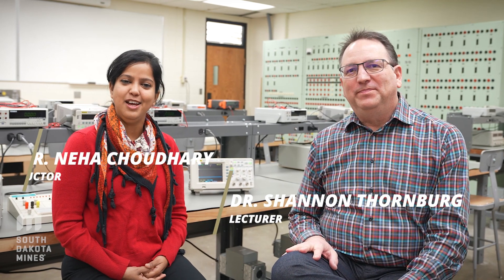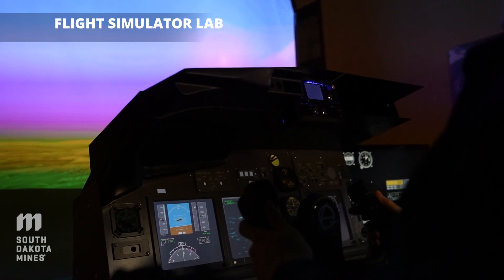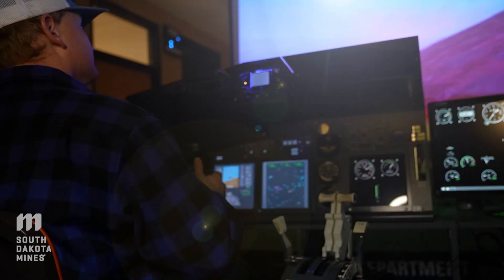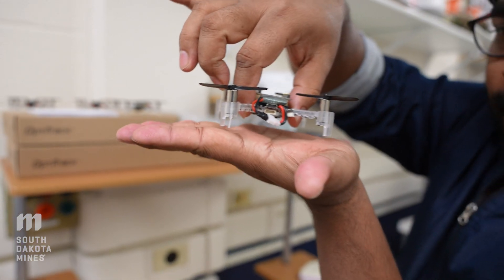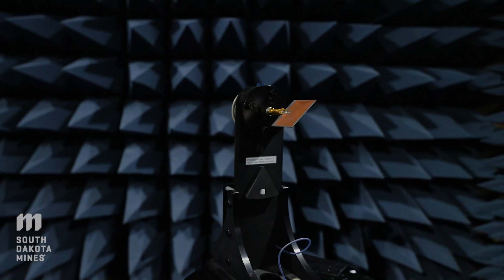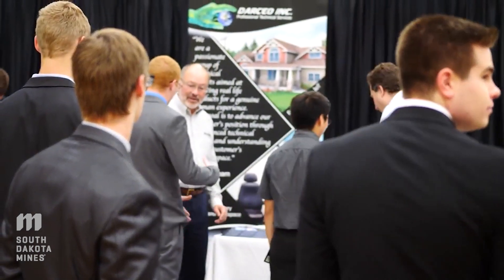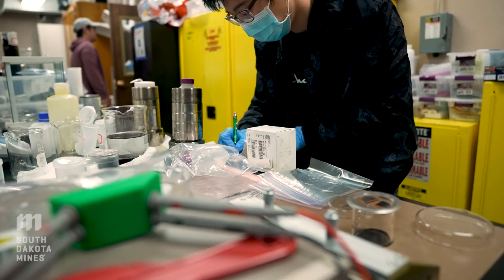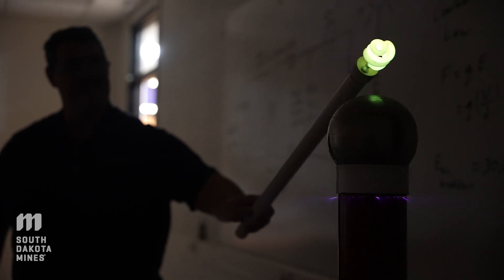Electrical Engineering Tour at South Dakota Mines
Electrical engineering is an exciting and growing field that opens the door to a variety of careers. Whether it’s building robots or designing electrical systems in cars, the work of electrical engineers is critical in our increasingly tech-savvy society.

Students studying electrical engineering at South Dakota Mines will learn in an environment that is broadly based in the fundamentals of the profession. This gives graduates a high degree of adaptability throughout their professional career. They will learn to design circuits and electronic parts, improve upon existing electronic systems, develop and build machines and equipment, understand and design radar systems and more.

The mission of the Electrical Engineering Department, in support of the vision of South Dakota Mines, is to educate electrical engineering students to address global challenges, innovate to reach their creative potential, and engage in partnerships to benefit society. It is also intended that the students will develop a dedication to their profession, assume leadership roles, and practice lifelong learning.

Electrical engineering is the study and application of electricity, electronics and electromagnetism. These concepts are applied in an extraordinary variety of ways in our culture.  For example, equipment as diverse as smart phones and communication systems to power generation systems and electric motors to medical devices and instrumentation are just a few of the possible applications of electrical engineering. The EE Department is accredited by the Engineering Accreditation Commission of ABET.

The following Electrical Engineering BS Curriculum shows a four year or eight-semester course plan leading to a Bachelor of Science degree in Electrical Engineering.  At South Dakota Mines, during their first two years, students take classes to fulfill the general education requirements set by the South Dakota Board of Regents in areas such as English/communication, social sciences, humanities, mathematics, and natural sciences.  In addition, they take introductory classes in electrical engineering, electrical circuits, and electronics and sensors with supporting classes in computer science and mathematics.  The junior year is largely devoted to core electrical engineering courses in electronics, electromagnetics, controls, signals, materials, and power engineering with a heavy emphasis on hands-on experiences.   During their senior year, EE students are given the opportunity to focus on specific interests or specialties within electrical engineering with electrical engineering emphasis electives as well as technical electives.  They also engage in a two-semester capstone design experience where the skills they have developed are applied.

Accreditation and Assessment
The Bachelor of Science program in electrical engineering is accredited by the Engineering Accreditation Commission of
ABET, Inc.
415 N. Charles Street
Baltimore, MD 21201
Telephone: 410‐347‐7700

Electrical Engineering:  Program Educational Objectives
Graduates will successfully practice and advance in their careers in electrical engineering or related fields.
Graduates will build on the fundamental and applied concepts they learned at South Dakota Mines via continuing education, certifications, graduate degrees, professional societies, and other similar enrichment activities.
Graduates will effectively participate on or lead teams in diverse environments (e.g., work, professional organizations, community) responsibly, safely, and ethically.

Student Outcomes for Electrical Engineering are:
1. An ability to identify, formulate, and solve complex engineering problems by applying principles of engineering, science, and mathematics
2. An ability to apply engineering design to produce solutions that meet specified needs with consideration of public health, safety, and welfare, as well as global, cultural, social, environmental, and economic factor
3. An ability to communicate effectively with a range of audiences
4. An ability to recognize ethical and professional responsibilities in engineering situations and make informed judgments, which must consider the impact of engineering solutions in global, economic, environmental, and societal contexts
5. An ability to function effectively on a team whose members together provide leadership, create a collaborative and inclusive environment, establish goals, plan tasks, and meet objective
6. An ability to develop and conduct appropriate experimentation, analyze and interpret data, and use engineering judgment to draw conclusions
7. An ability to acquire and apply new knowledge as needed, using appropriate learning strategies